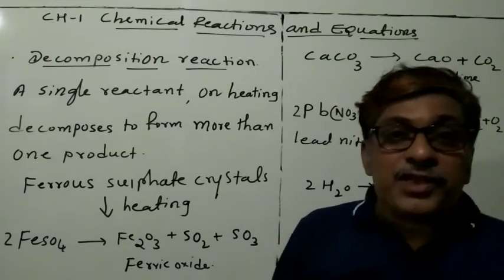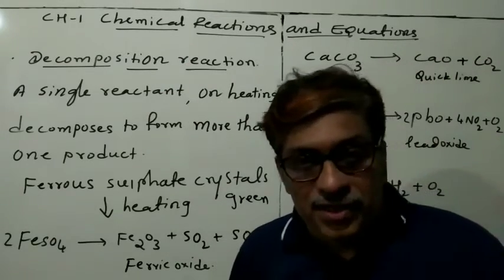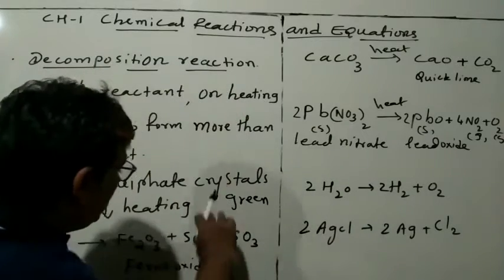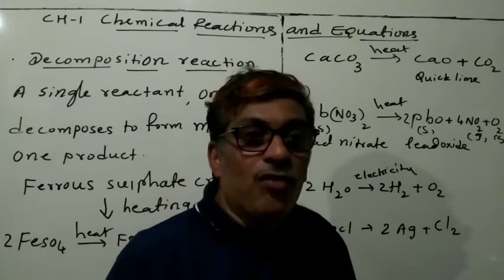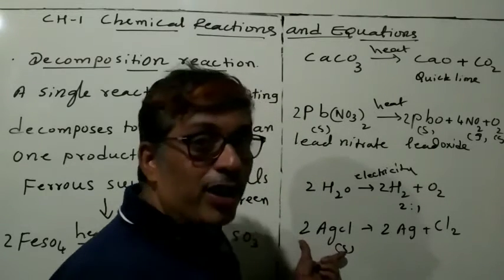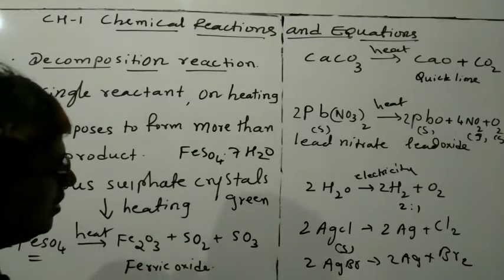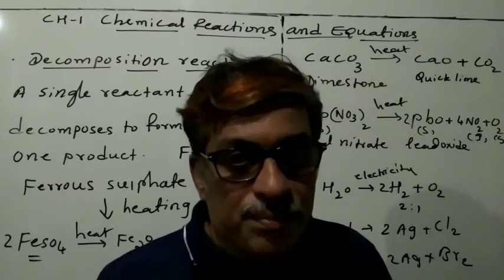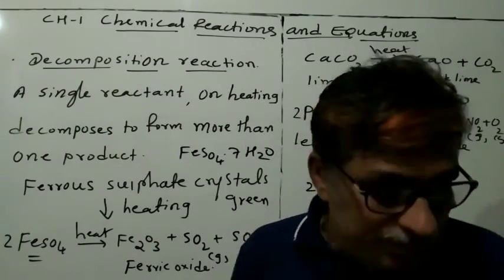04STD 10 SC CH 1 CHEMICAL REACTIONS & EQUATIONS PART 4